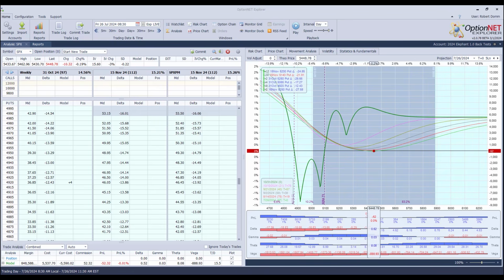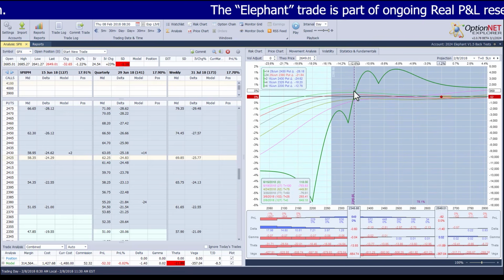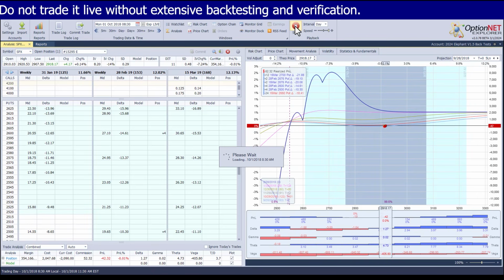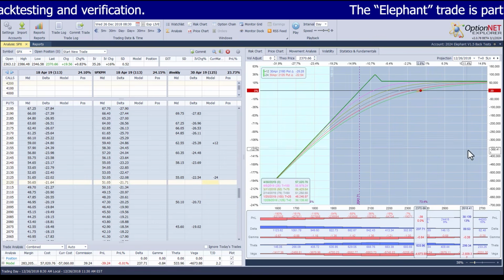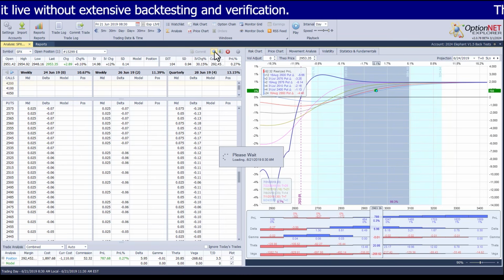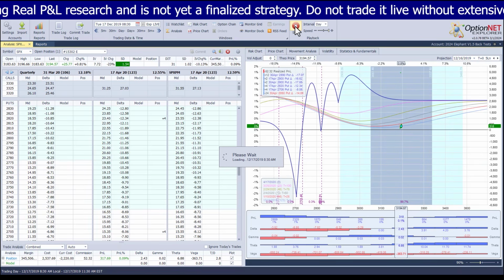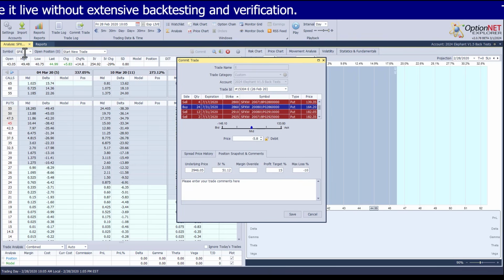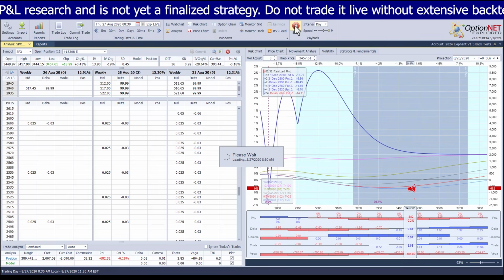My Research Team Found a Hidden Edge in Options Meet the Elephant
Take Control of Earnings Season—Free Training On The Earnings Edge Program!

Karl Domm is an experienced options trader, author, and system developer who specializes in advanced options trading strategies, delta-neutral systems, and hedged premium selling. As the founder of Real P&L, he’s known for sharing his verified trading results and teaching traders how to master risk management for options with complete transparency. His expertise spans delta hedging, selling options for income, and designing non-directional, rules-based trading frameworks that perform in any market. Karl’s mission is to help serious traders achieve consistent, sustainable profits through proven options trading strategies—not predictions or hype.

Before you trust any trading educator, ask these two respectful questions:

Do you believe instructors should be profitable in order to teach others how to be profitable?  Also do you believe trading educators should share their actual P&L—including audited financials or an equity curve that clearly shows when money was added or withdrawn from the account? Thanks

🚫 Please be respectful when asking. This is not about attacking anyone—it's about seeking transparency so you can make informed decisions.

It's your right as a student to ask. Just always ask with professionalism and courtesy.